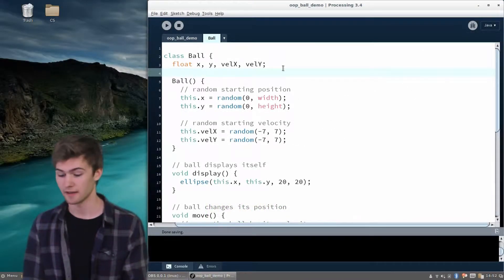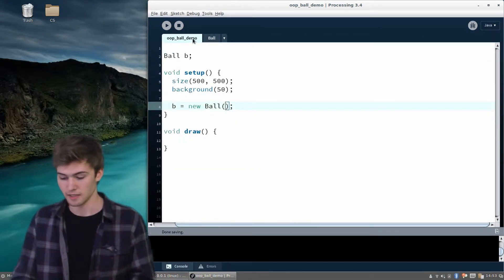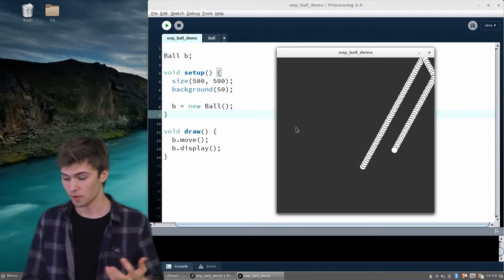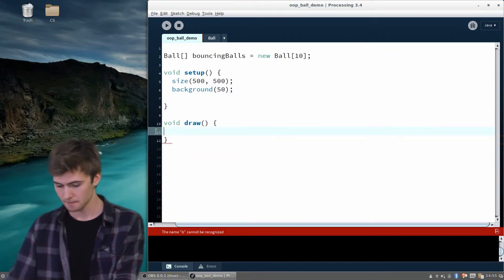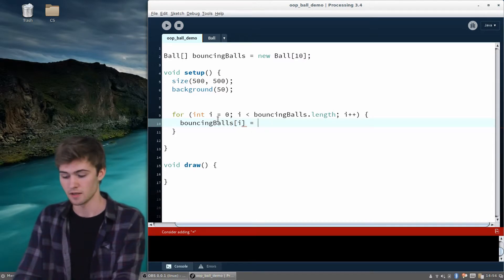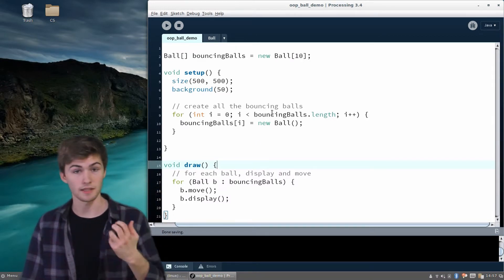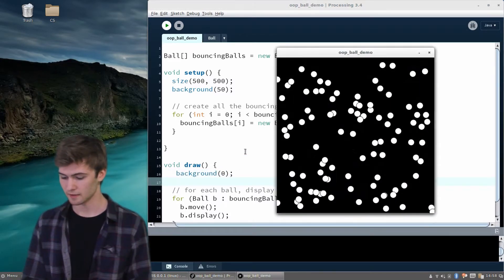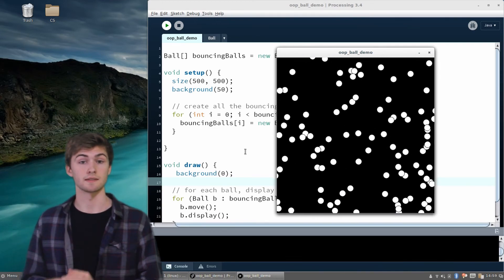Multiple Bouncing Balls: OOP in Processing, pt. 3 - Computers4Kids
In this video, we use the Ball class we wrote last time to create 100 bouncing ball objects with very little code, demonstrating the power of using OOP in our sketches. Project expansions include adding colors to the Ball objects, and having them bounce not only off of the walls but off of each other.

Timestamps:
0:32 Creating a single bouncing ball
1:59 Creating an array of bouncing balls
3:03 Initializing the bouncing balls
4:08 Moving and displaying all of the balls
5:14 Demo
5:55 Why we use OOP